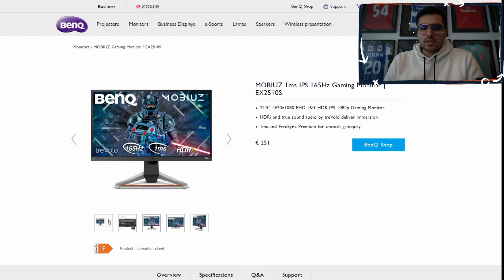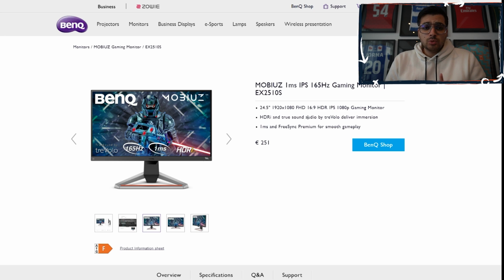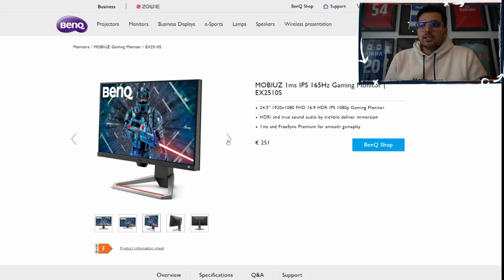The BEST Gaming Monitor for FIFA 22?! 📺 | Our Pick: BenQ MOBIUZ EX2510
In this video, we discuss what the ideal monitor is for gaming. Especially, in FIFA you want to have a decent monitor to not experience any sort of delay.

Looking to get yourself a 1-on-1 FIFA Coaching Session?

Looking to impress your friends with our TG Jacket?

0:07 - Intro
0:56 - Gaming Monitor Explanation
1:12 - 1MS Explained
2:04 - HZ Explained
3:10 - Minimum Resoluition Requirement
4:04 - BenQ Mobiuz 2510S
5:07 - Outro

Our channel features videos that will make you better at FIFA Ultimate Team or FIFA in general. Expect skill move tutorials, attacking tutorials, defending tutorials, set pieces tutorials, formation guides, custom tactics, help with objectives on FUT and gameplay analysis videos. Looking for a tutorial that we haven't featured yet?